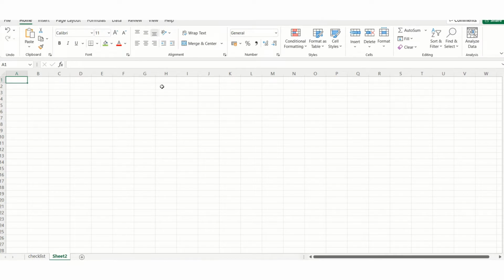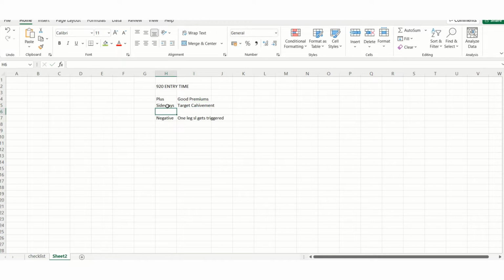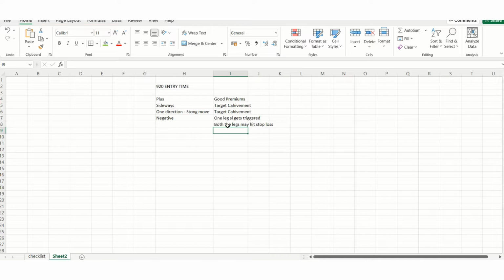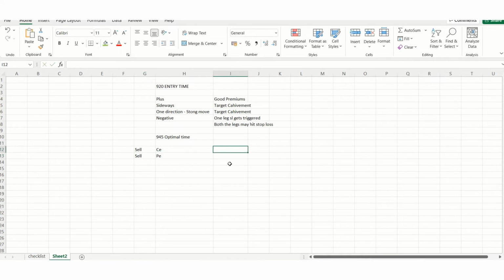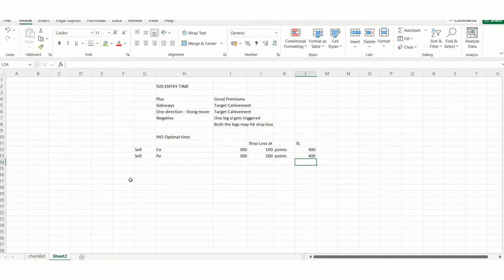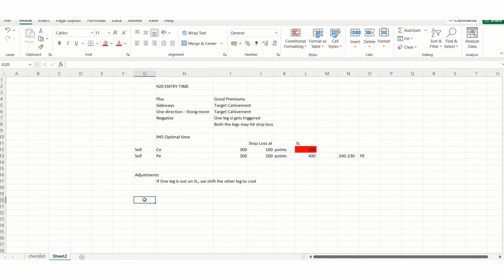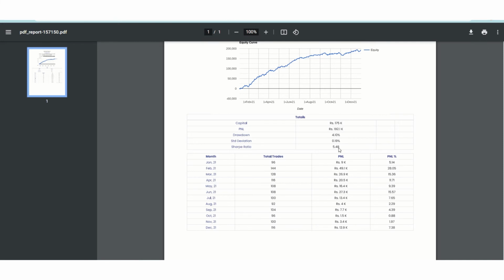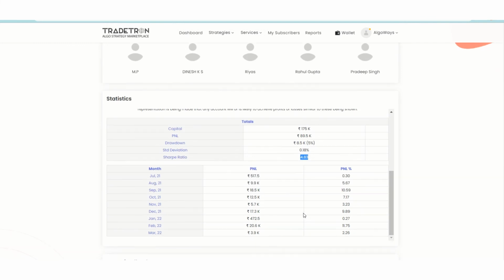Profitable Straddle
The video explains the most commonly used option writing product, the Straddle.
The entry, adjustments and risk management is the key for a successful straddle based trading and the video covers all the aspects of same along with one year backtest report and live 6 months trading.